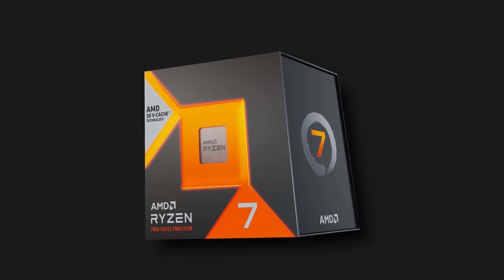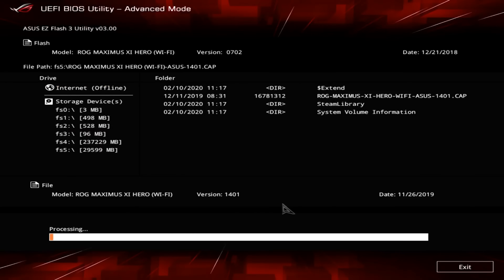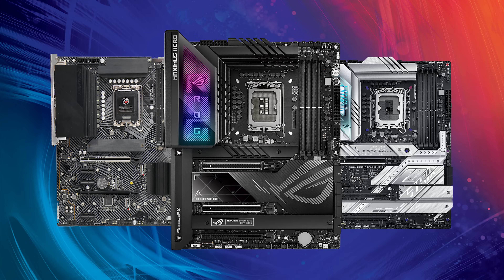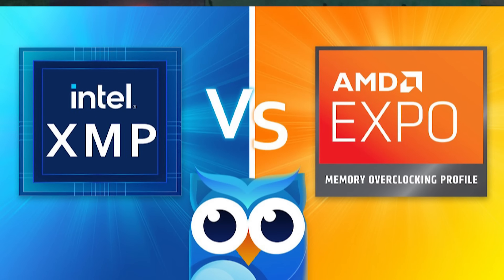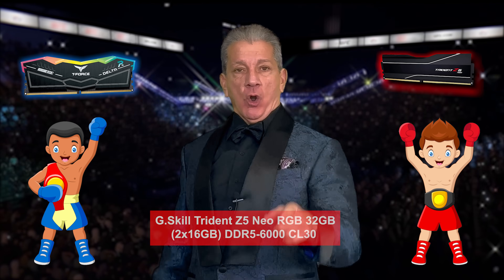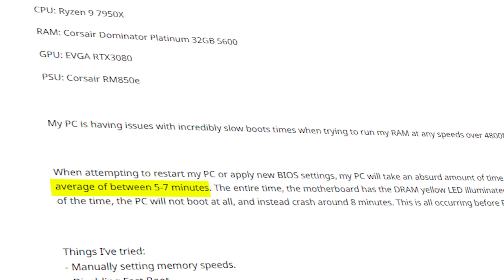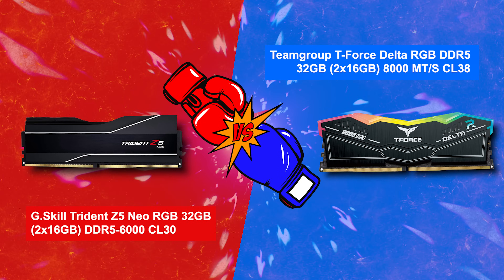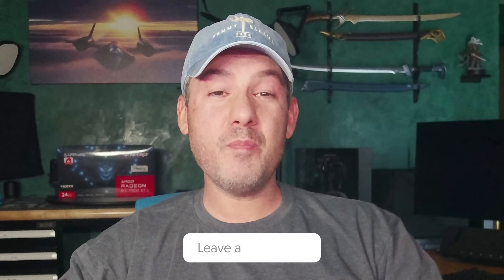Does Memory Speed Matter for the 7800X3D?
In this video, the fourth in our "Ultimate PC Component Fighting Championship" series, we answer the question: "Does Memory Speed Matter for the 7800X3D?" Our UpcFC battle series is focused on helping you make the tough choices when building your dream PC. Choices like should I buy CPU X or CPU Y, should I buy GPU X or GPU Y, should I use an air cooler or AIO, these are all profound life changing questions that we take very seriously here at Blackbird PC Tech. In this series we are going to help you make the right choice by pitting two components against each other in the PC octagon to see who wins. For this video our focus will be on DDR5 memory, specifically for the AMD AM5 platform, with DDR5-6000 in the red corner taking on DDR5-8000 in the blue corner.

Chapters:
00:00 Introduction
00:12 UpcFC Series Overview
00:49 AM5 Platform & DDR5 Issues
03:41 Test Setup & Methodology
05:30 Benchmarks featuring Bruce Buffer
07:16 AM5 Long Boot Time Solution
08:44 The Winner Is Crowned
09:58 Wrap-Up

If you enjoyed today's video please hit that like button and subscribe so that you don't miss out on future episodes as other components battle it out in the PC octagon. Please also comment and offer suggestions on any future components that you would like to see go head-to-head.

CPU: AMD Ryzen 7 7800X3D
GPU: Sapphire Nitro+ Radeon RX 7900 XTX Vapor-X
Motherboard: Gigabyte X670E Aorus Master
Memory 6000: G.Skill Trident Z5 Neo RGB 32GB DDR5-6000 MT/s CL30
Memory 8000: Teamgroup T-Force Delta RGB DDR5 32GB (2x16GB) 8000 MT/S CL38
Storage: 2TB WD Black SN850X NVMe SSD
CPU Cooler: EVGA CLCx 360mm AIO
PSU: Gigabyte GP-AP1200PM 1200W Platinum